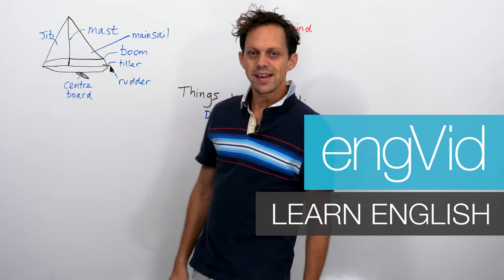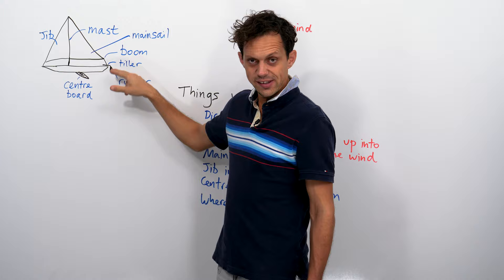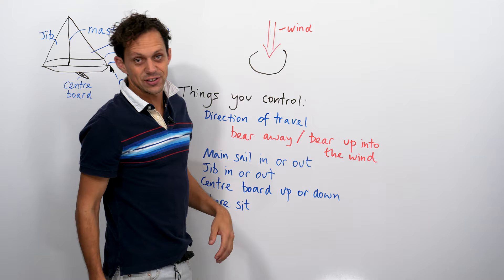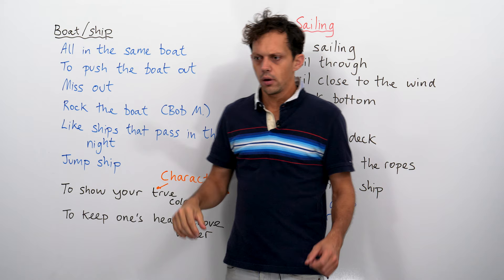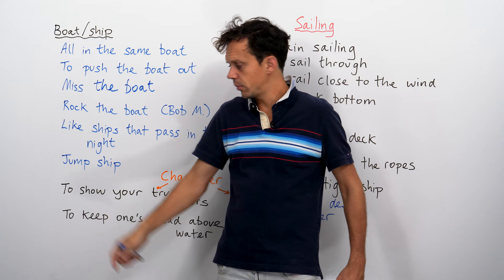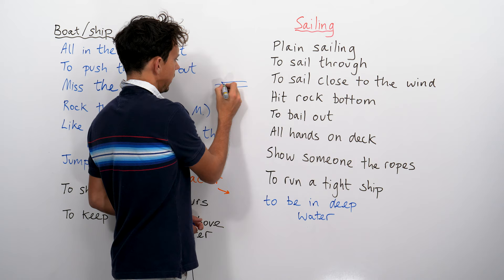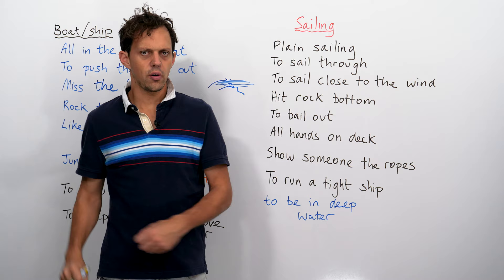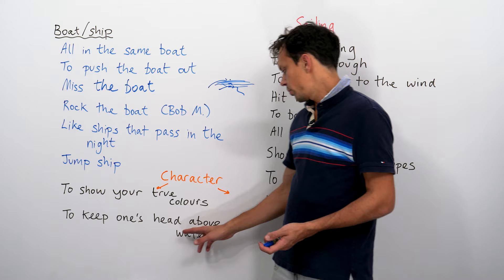Practice your English comprehension: Sailing vocabulary & expressions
Learn new vocabulary and expressions AND practice your comprehension in this English lesson! In this video I teach you about boats and sailing. For many of you, this will be a topic you don't know much about. Excellent! You can learn something completely new... in English! I'll tell you about the important parts of a sailboat, then I'll explain some very common expressions that come from sailing that we use in everyday life. You've probably heard some of these before: "all in the same boat", "to jump ship", "all hands on deck", and more. Take the quiz to see how much you understood. Watching this video is a great way to practice for IELTS, TOEFL, and other tests which include English listening.